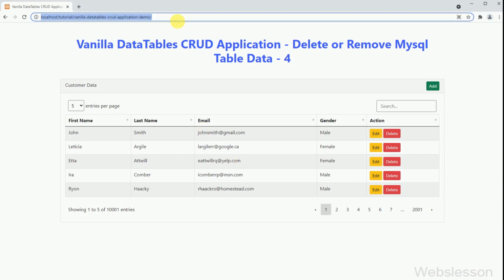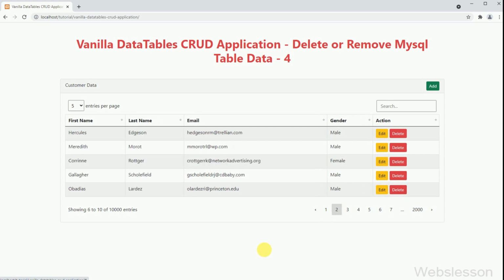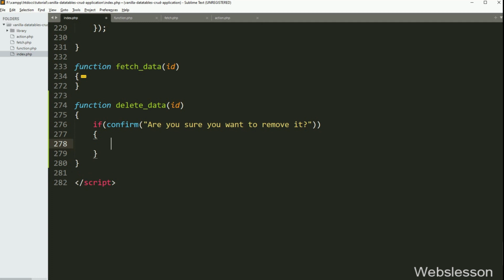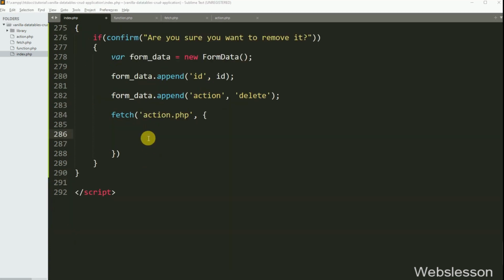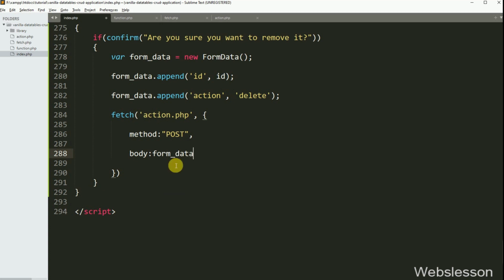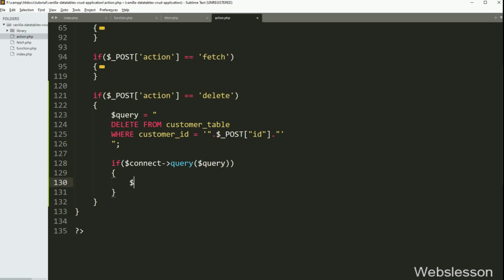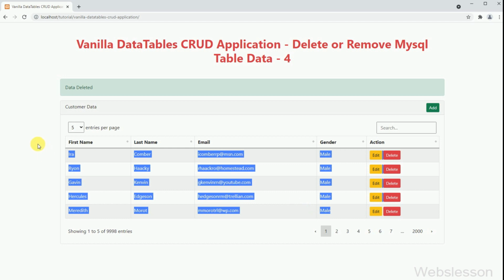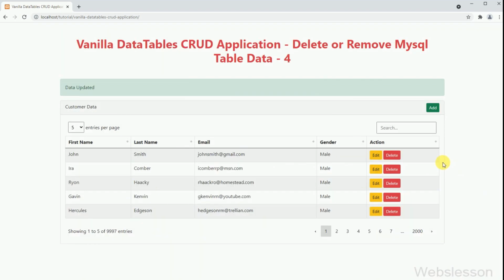Vanilla DataTables CRUD Application - Delete or Remove Mysql Table Data - 4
Delete or Remove Vanilla JavaScript DataTables Records with Ajax and PHP. In this tutorial you can find How to add delete button in Vanilla DataTables for perform Delete or Remove Data from Mysql Database under this Vanilla DataTables CRUD Application using JavaScript Fetch API with PHP Script. In this tutorial data will be deleted without page refresh. Simply in this tutorial you can learn how to delete data from Database using Ajax in PHP and remaining data will be display in Vanilla JavaScript DataTables without page refresh.